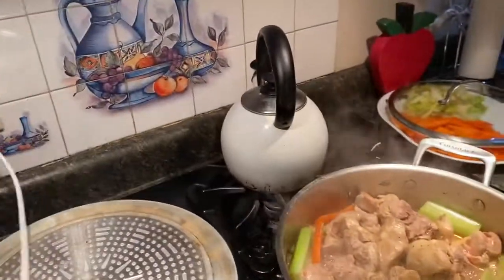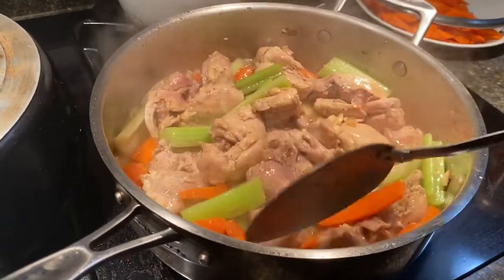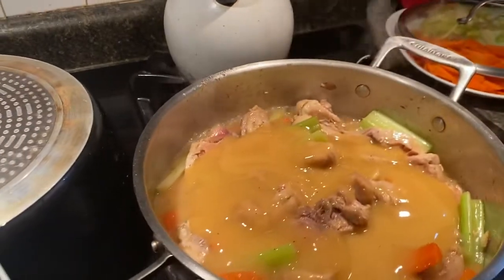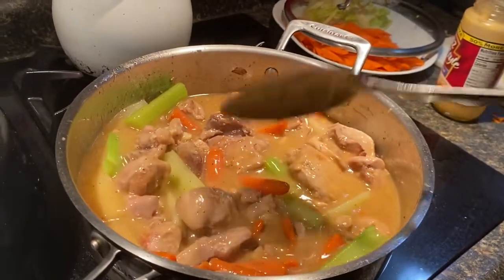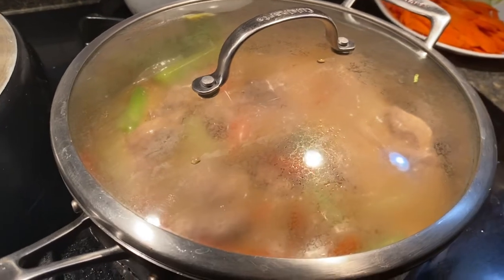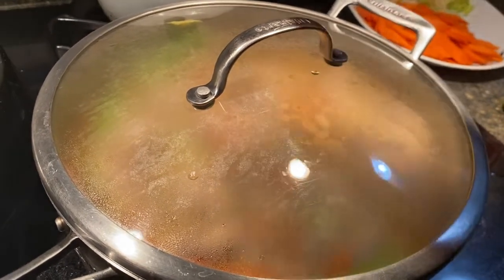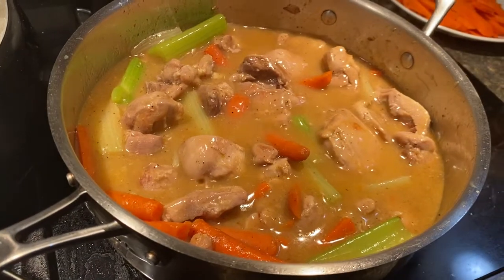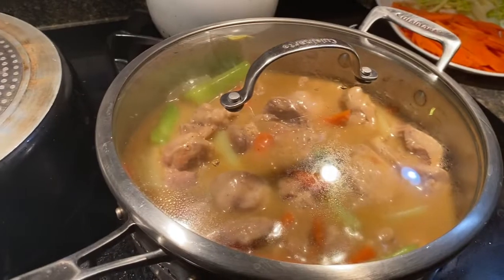30 minutes or less improvised recipe❤️❤️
Chicken thigh deboned, skinless with chicken gravy and few selection of vegetables with garlics and onions